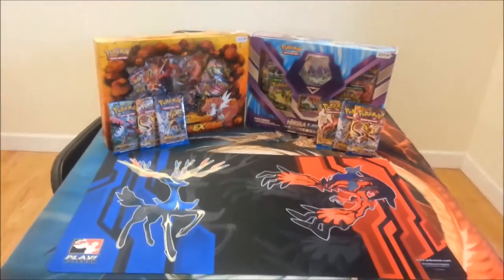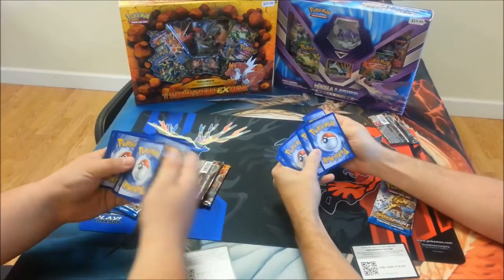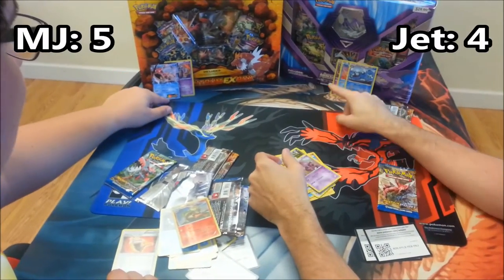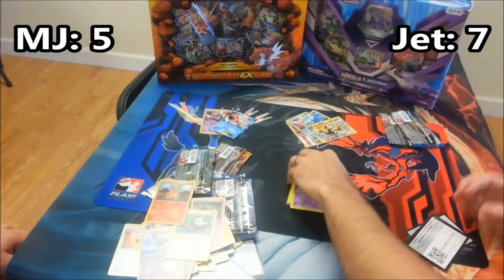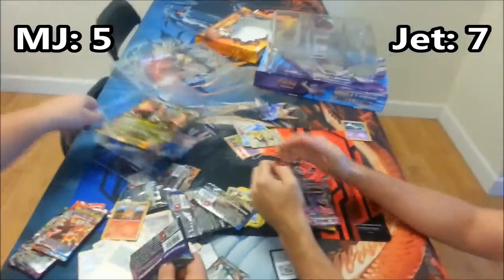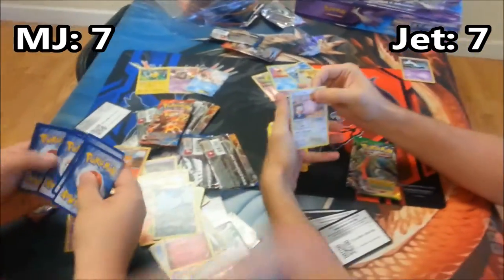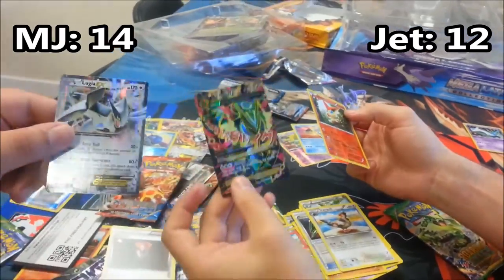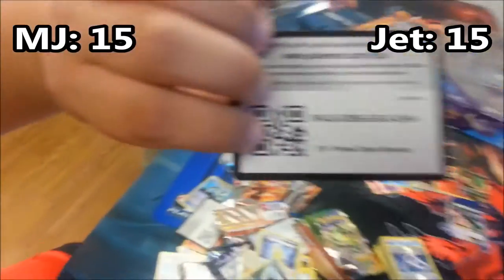Pokemon Cards! MOST EPIC PACK BATTLE EVER VS PC Jet!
Hello boys, girls, and others! Today we'll be battling Pokemon Collector Jet in the MOST EPIC PACK BATTLE EVER! We have a total of 6 BREAKPoint Packs, and 2 different collection boxes! For a grand total of 14 packs opened in this video ALONG WITH the most EPIC pulls ever! You HAVE to go check out Pokemon Collector Jet's channel as well! :D

Links to our pages:
Go check out some of our Poke-Tubing friends!